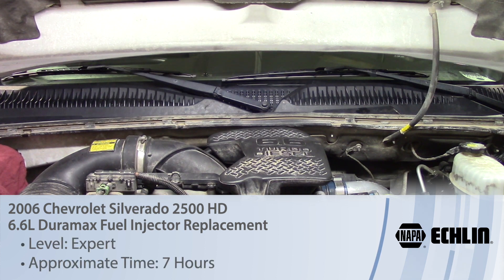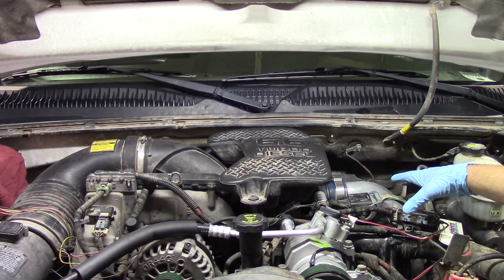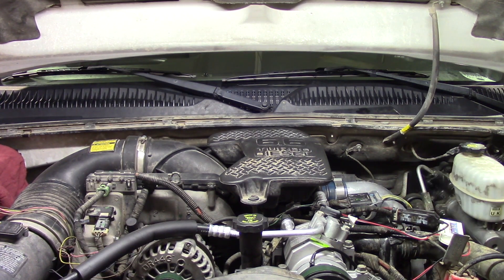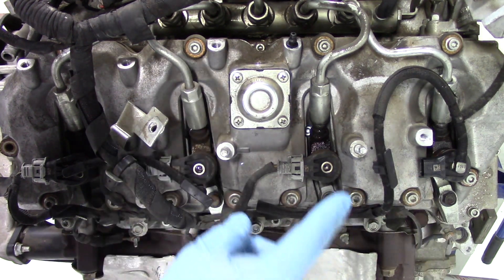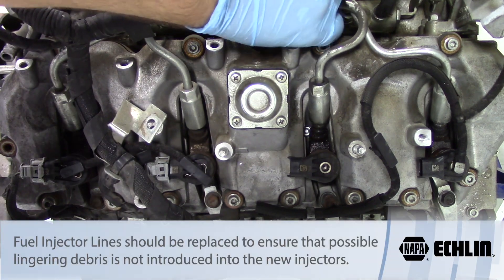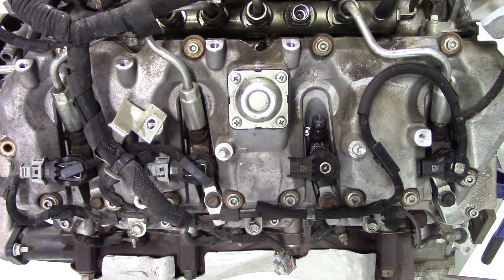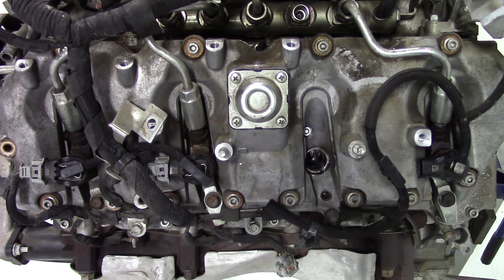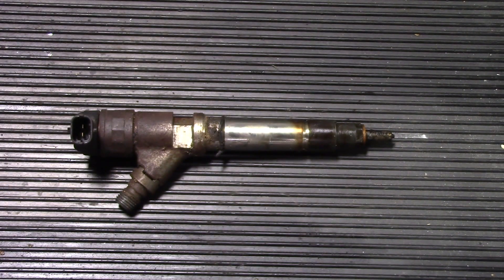2006 Chevrolet Silverado 2500 HD 6.6L Duramax Fuel Injector Replacement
Watch for helpful tips and best practices when installing a fuel injector on a 6.6L Duramax engine.

Level of difficulty: Expert
Approximate time: 7 Hours

Tools needed: 1/2' Socket / T27 Torx Bit / T30 Torx Bit / 17MM Wrench / 6" 3/8 Extension / 3/8 Ratchet

Additional parts: Flathead Screwdriver / Pliers / 17MM Crowfoot Wrench / Antifreeze Drain Pan / Retaining Clip Removal Tool

Vehicle used: 2006 Chevrolet Silverado 2500HD